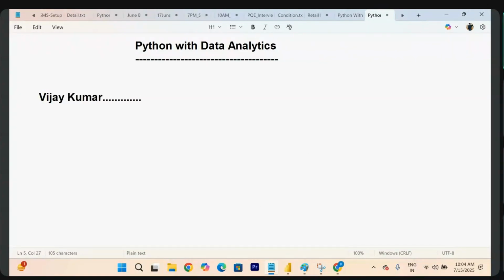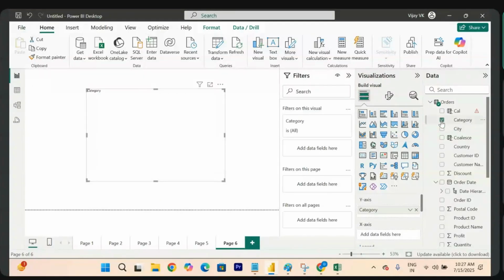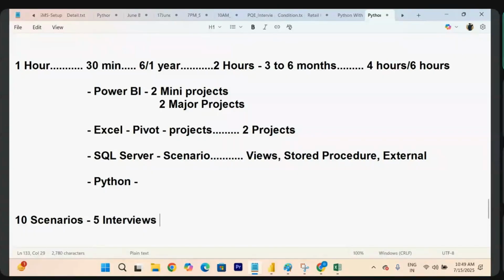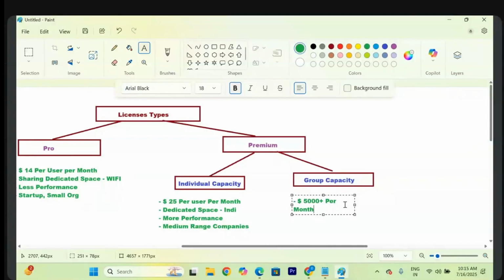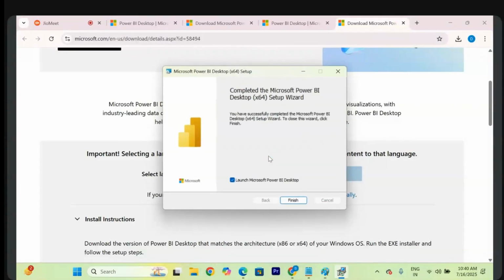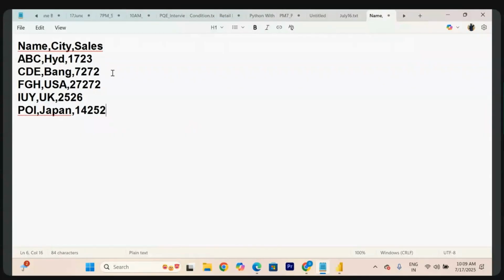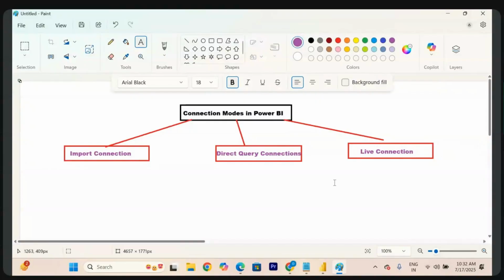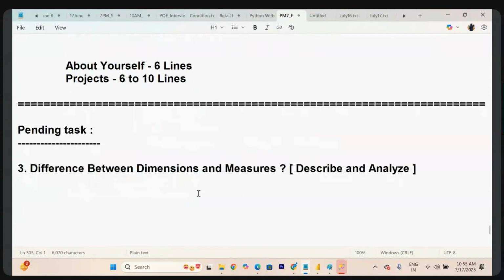Data Analytics for Absolute Beginners: Learn with Real Life Visual Examples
Unlock the world of data analytics with this beginner-friendly course! Learn the essential concepts, tools, and skills needed to start your journey in data analytics—no prior experience required.

In this course, you will:
Discover what data analytics is and how it works in real businesses
Get step-by-step guidance on using key tools like Excel, Python, Power BI, and SQL
Learn to create charts and dashboards from scratch
Explore basic statistics and data visualization to turn raw data into insights
Try hands-on projects and real-life examples to build confidence and skills
Whether preparing for a data analyst role or simply looking to understand how data is used for decisions, this course is your starting point.